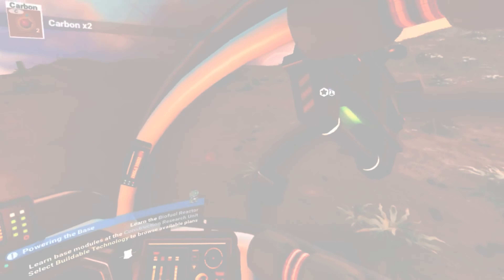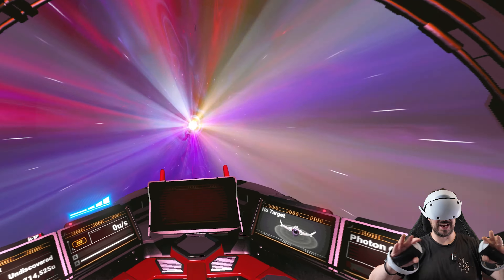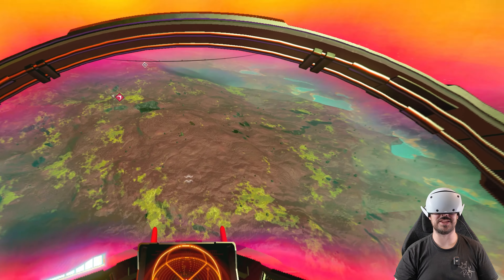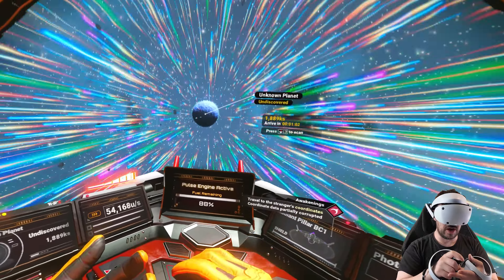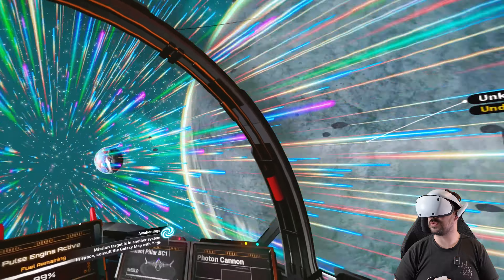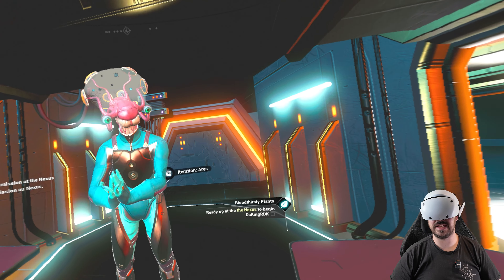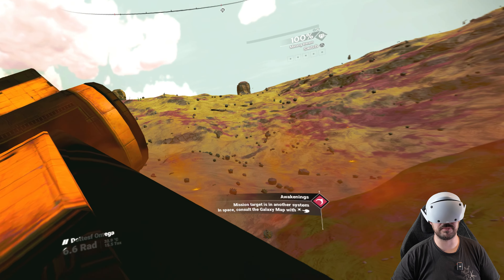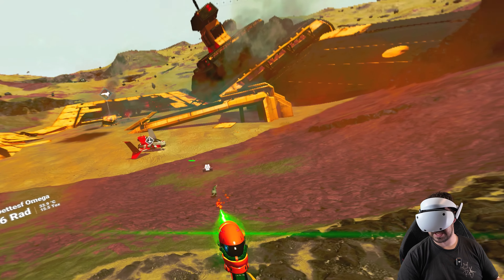No Man’s Sky VR ON PSVR 2 Is Ridiculously STUNNING...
While No Man's Sky was a mess when it launched in 2016. What is it like to play it in 2024 on Playstation VR 2!! Well, I can tell you it's the best way to play it and the game is not only one of the biggest games it's one of the best VR survival games ever to be made.

Golden Knight 👑 working class father

- The BEST PSVR 2 game
- New No Mans Sky Echoes Update PSVR 2
- New VR Games 2024
- Best VR Games 2024
- No Mans Sky PSVR 2 Gameplay
- No Mans Sky PSVR 2 Graphics
- No Mans Sky PSVR 2 Blurry fix
- New No Mans Sky PSVR 2 Update
- No Mans Sky PSVR 2 VR Gameplay
- Open World VR Games
- PSVR 2 Best Games
- Echoes Update New No Mans Sky
- Space exploration in VR